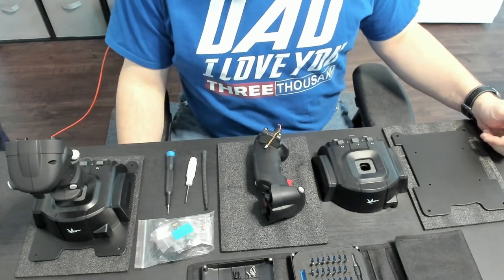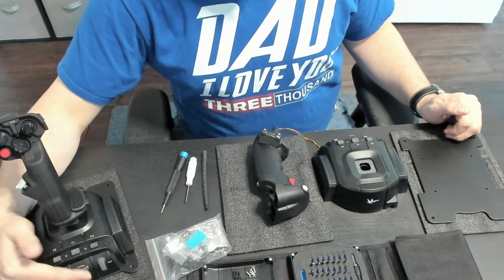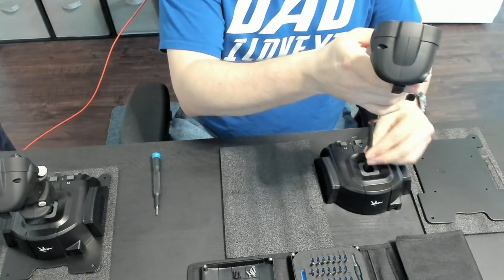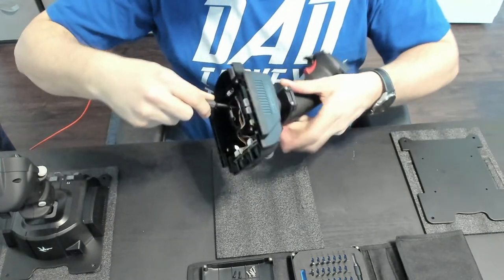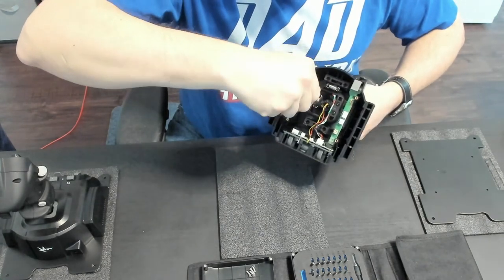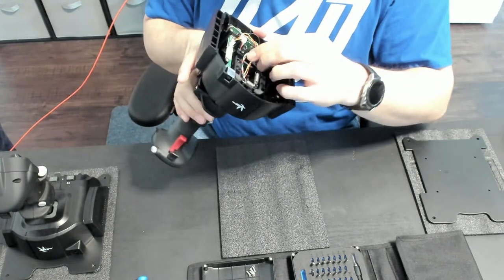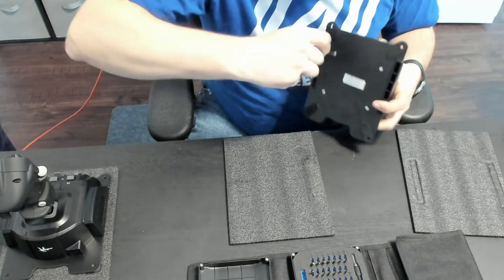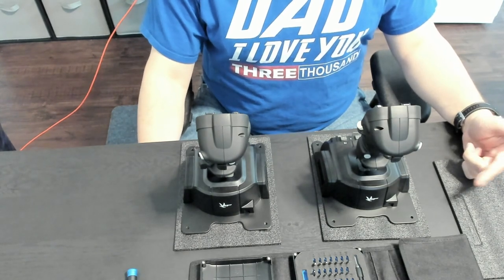How to Assemble the VKB Gladiator NXT Premium 2021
A couple quick notes
1. my audio is jacked up in the video, I am sorry, I boosted my mic gain just before recording, as in testing it was too quiet.  lesson learned.  Unfortunately, I was not going to disassemble the controller to rerecord, so it is what it is.  sorry, it is annoying, but does not make it completely unwatchable.
2. please keep the bag of spare parts! (I did not mean to make it seem like you could dispose of them.)
3. the stick comes in a nice bag, you should keep these for dust covers! (I accidentally already disposed of one, so I only have one now.
4. make sure to upgrade your firmware (mine were not on the newest version as it came out after they were boxed up)
5. remember to calibrate the analog stick!  it doesn't show up on the axis page, but on the button page in VKB Dev Config; however you do need to calibrate it.

(sorry it is flickr)